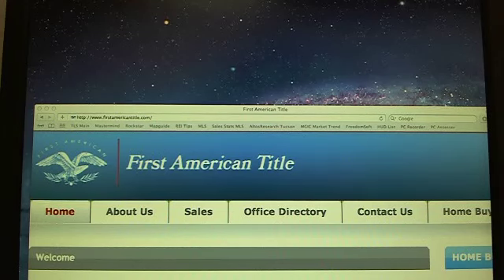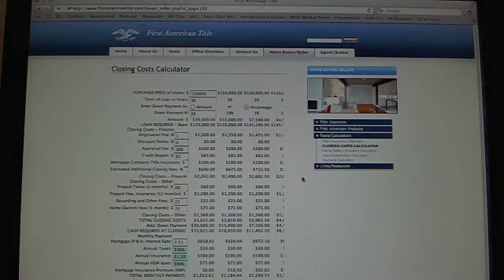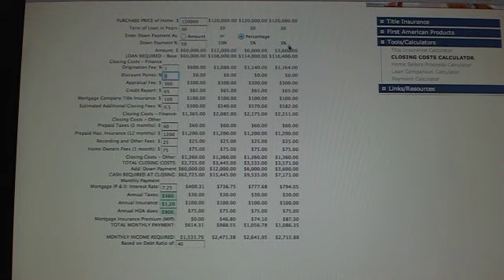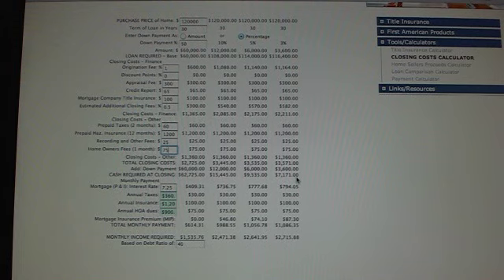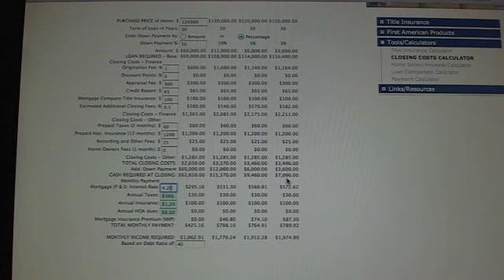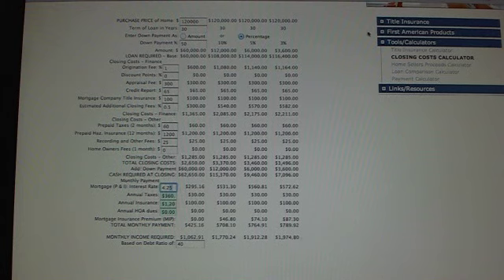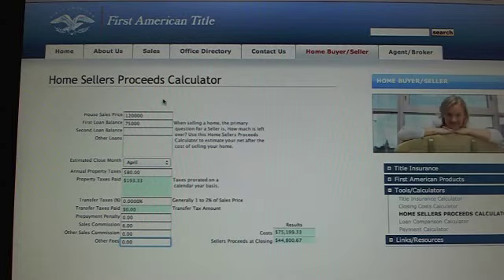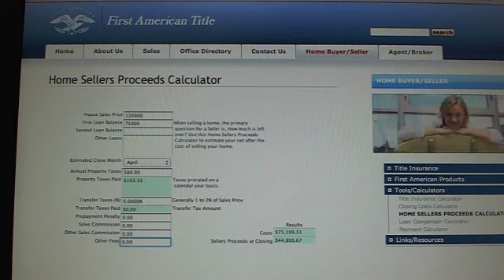How to create a cost sheet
Create a cost sheet for your buyer and seller using First American's Website